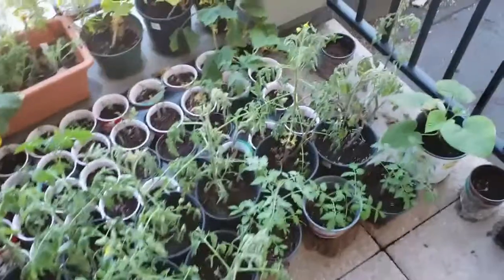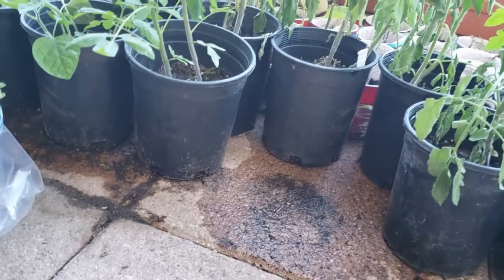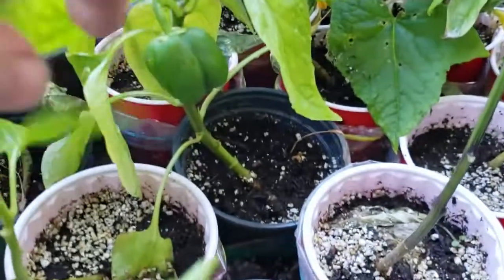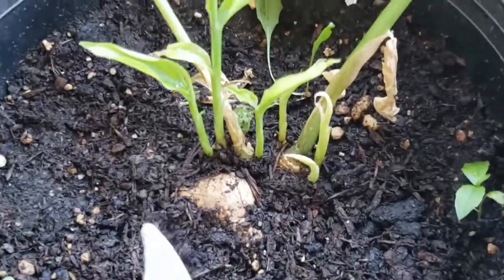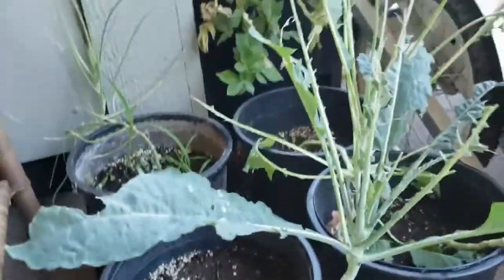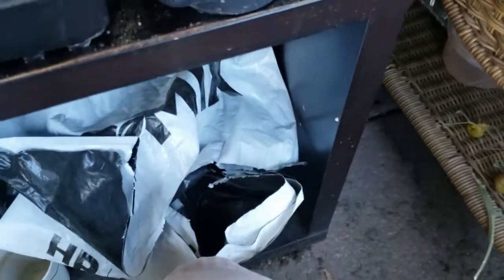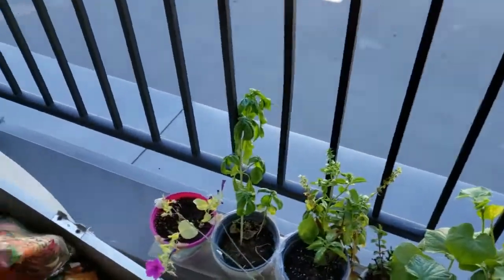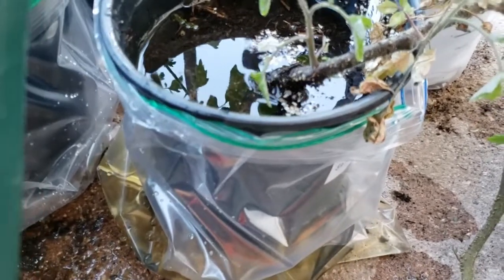How To Keep Potted Plants Well Watered While You Are Away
So you come back home after being away for a few days, only to find that your poor tomato plants (or whatever plants they may be) are dying of thirst. So you immediately water them, but the next day the soil is dry and the plants are getting thirsty again. And so the cycle continues... This is not sustainable, you have a life too, but how do you enjoy it if you are constantly worried about the well being of your plants? So what do you do? Well, I have a solution, a self watering system using simple and cheap freezer bags, that will hold water and make it available to your soil for your plants to use over a longer period of time, allowing you more freedom! After making this video, I came back a few days later, during a heatwave, and these plants were doing just fine and were well hydrated. Had I have not created this water wicking system, I'm sure some of them would have perished from the heat. Now I don't have to worry about that anymore, because they are getting water automatically! Here is the video of how I did it, I hope you get something out of this, and as always, happy growing!